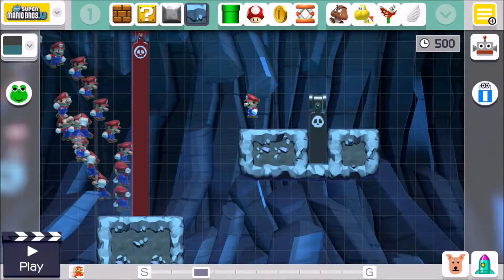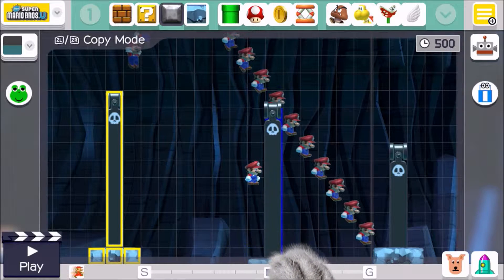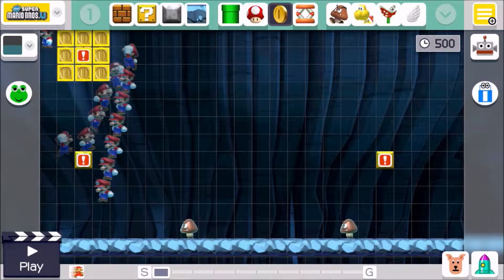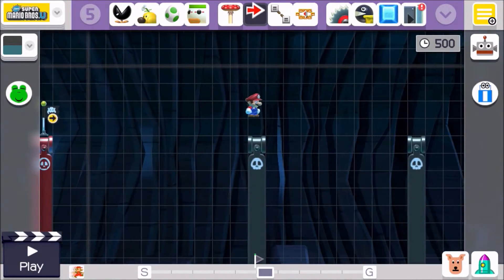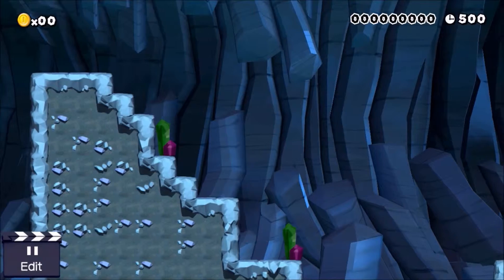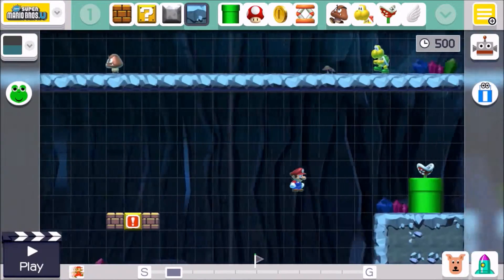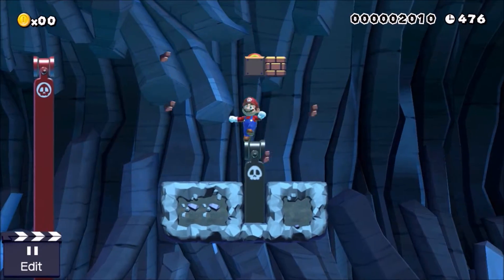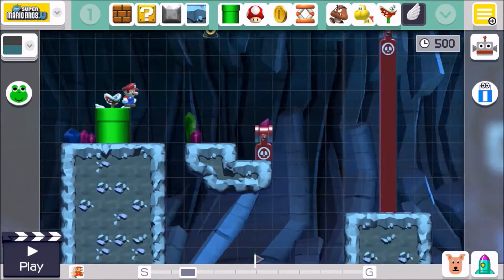Super Mario Maker: Mickomoo Makes Bullet Train pt. 2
This is a segment where I build a level on screen and give commentary about my process. This is part 2 of this segment